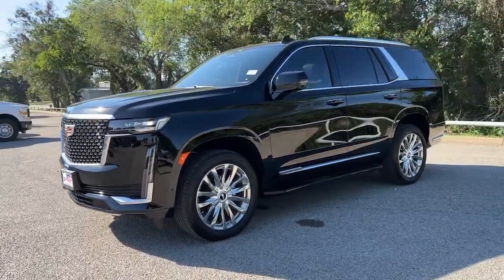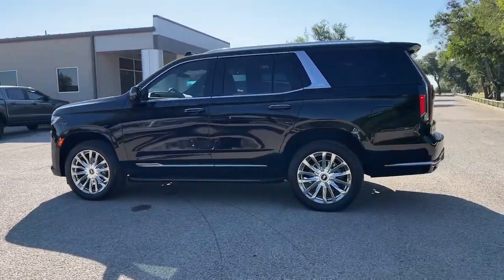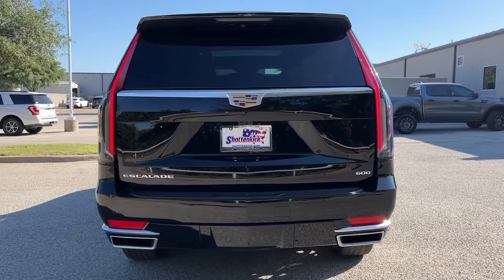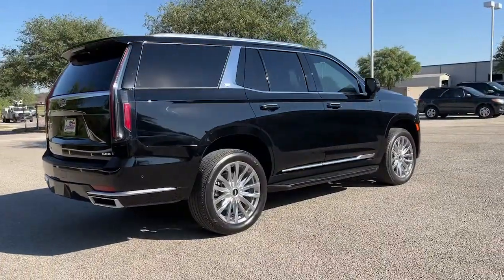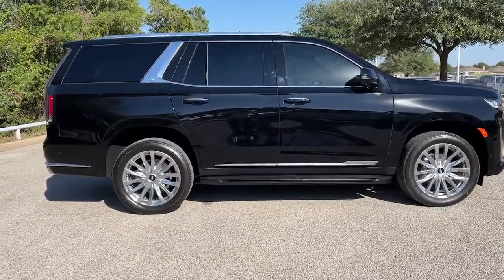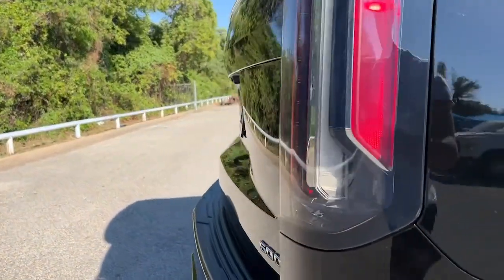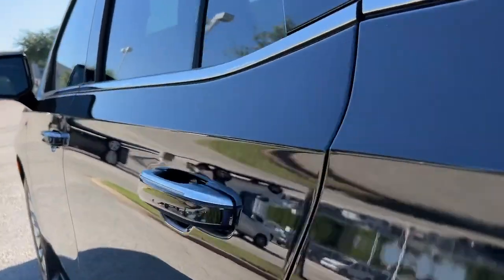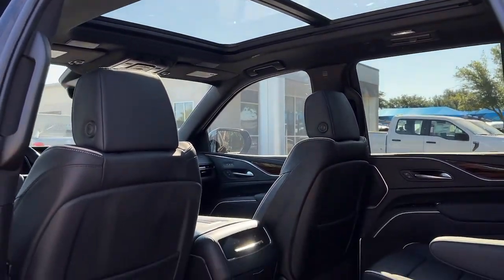2022 Cadillac Escalade Granbury, Fort Worth, TX NR271812F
EXT_COLOR] Used 2022 Cadillac Escalade Premium Luxury available in Granbury, Texas at Mike Brown Ford. Servicing the Fort Worth, TX area.

Shottenkirk Ford
4950 East Highway 377

CARFAX One-Owner. Odometer is 3849 miles below market average!